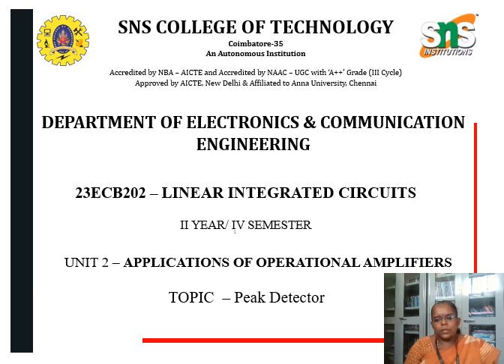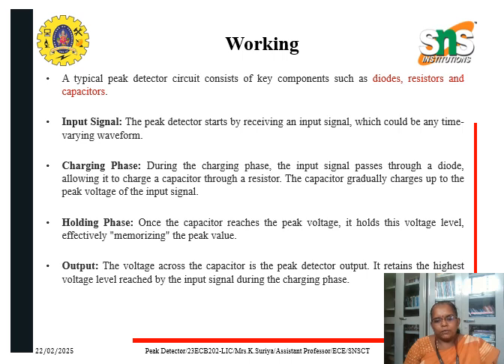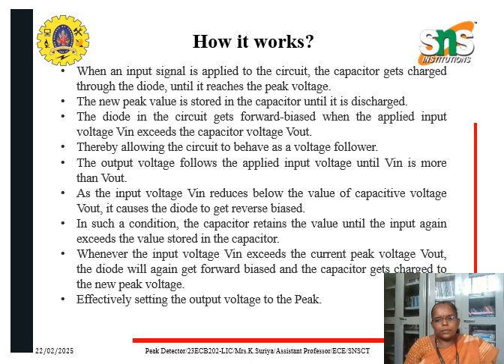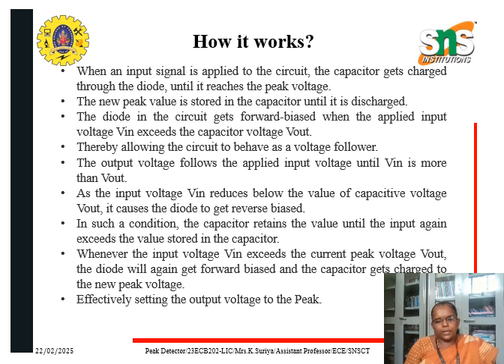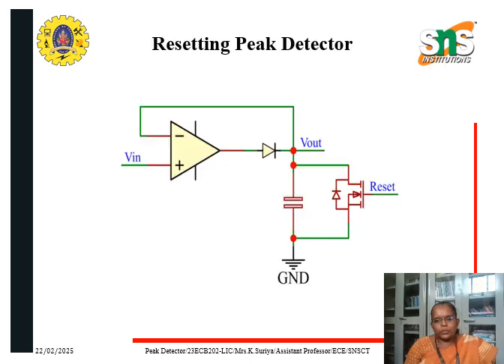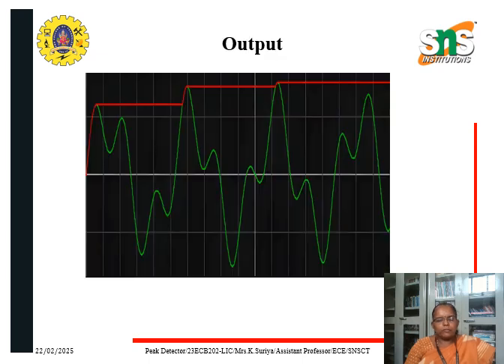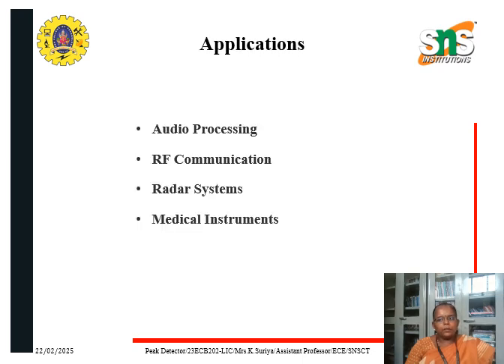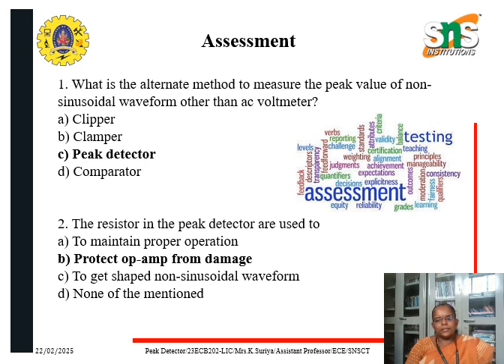Peak Detector (old) | LIC | SNS Institutions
Peak detector is a circuit which is used to determine the maximum peak or the maximum peak of a signal. A peak detector circuit using an op-amp captures and holds the peak value of an input signal, typically using a diode and capacitor. The op-amp ensures the capacitor holds the peak voltage, and the diode prevents the capacitor from discharging when the input signal falls below the peak value.